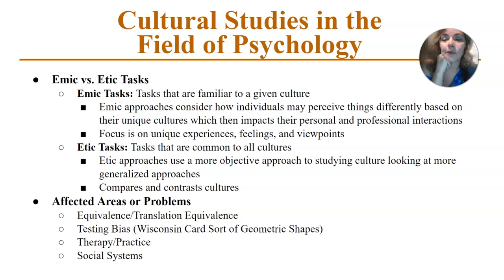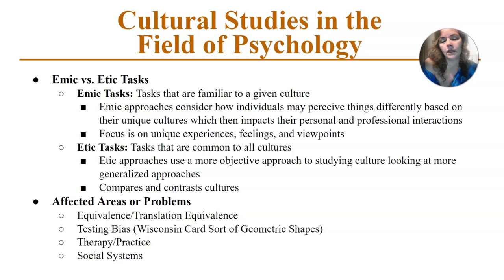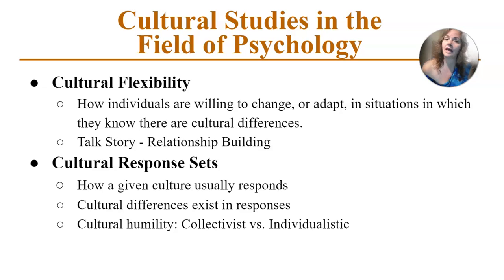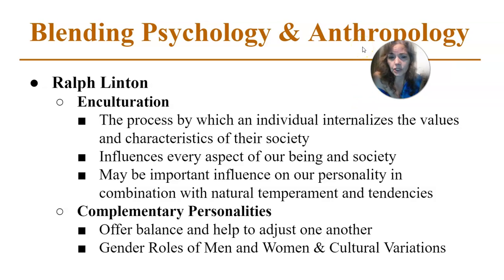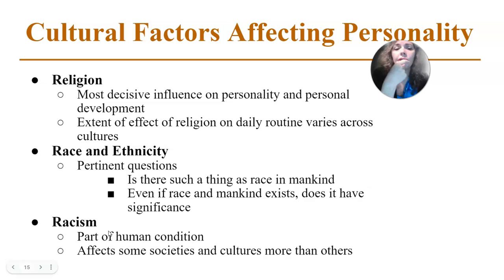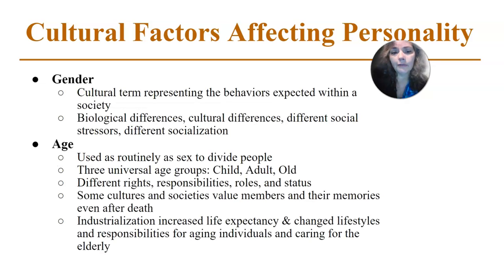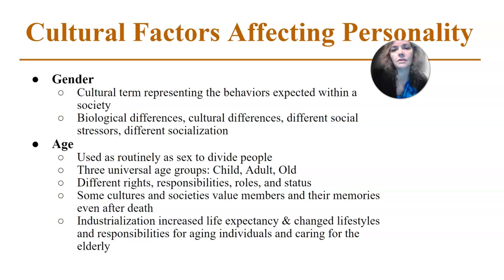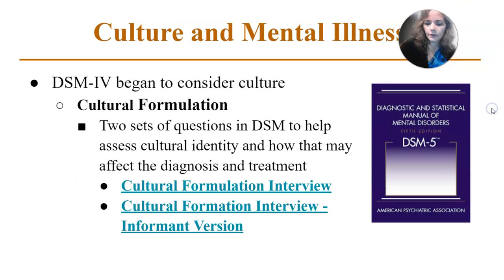Culture, Society, and Personality Part 2